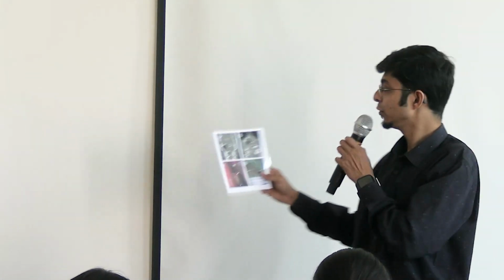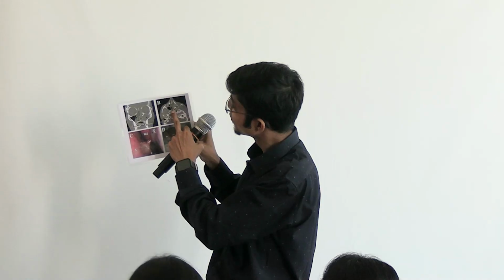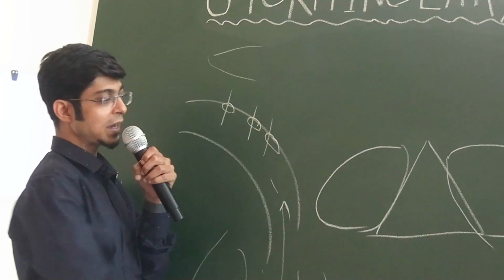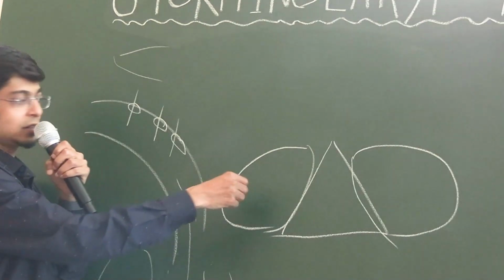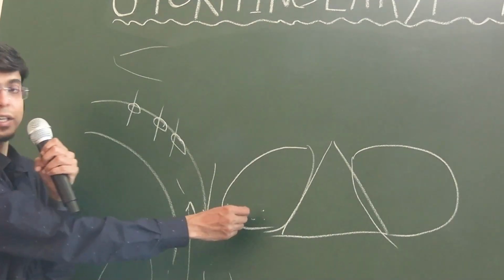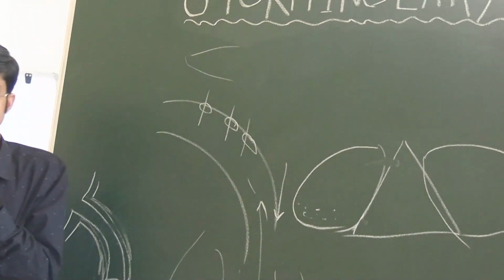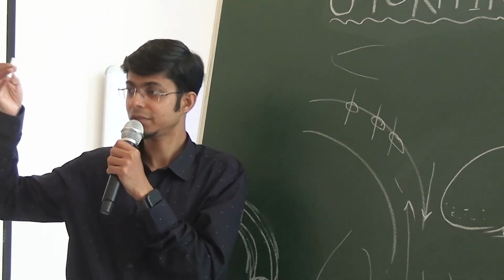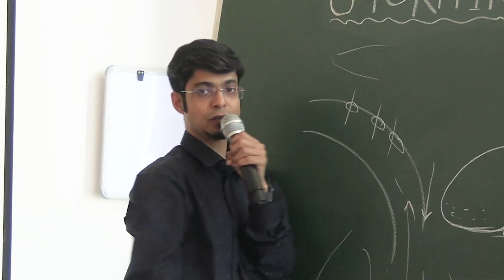Lecture On Tracheostomy Tubes & Antrochoanal Polyps: ENT Clinical Lecture | MBBS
This lecture provides an in-depth analysis of tracheostomy tube selection and a detailed case study on nasal polyps, covering everything from pathophysiology to surgical intervention.

Key Topics Covered:

1. Tracheostomy Tube Selection & Airway Management

    Indications for Different Tubes: Why we use cuffed vs. uncuffed tubes immediately post-surgery to prevent aspiration [01:18].

    Primary Functions of the Larynx: Understanding the dual role of protection and phonation [03:07].

    Specialized Tubes: Introduction to fenestrated tubes for voice production and the evolution of materials from metal to silicone [03:58].

    Inner vs. Outer Cannulas: The mechanical benefits of double-lumen tubes for patient safety and cleaning [06:34].

2. Nasal Polyps: Diagnosis & Staging

    Antrochoanal (AC) Polyps: Detailed pathophysiology of why these polyps arise from the maxillary sinus and move posteriorly toward the choana [11:10].

    Interpreting CT Scans: How to identify disease sides and visualize the "widening of the ostium" on a coronal section [21:57].

    Ethmoidal Polyps: Distinguishing between unilateral AC polyps and bilateral ethmoidal polyps, often associated with allergies [16:45].

3. Management & Surgical Interventions

    FESS (Functional Endoscopic Sinus Surgery): Why "functional" is the keyword—preserving normal mucosa while restoring sinus drainage [32:04].

    Clinical Examination: Essential steps for evaluating polyps in the clinical setting and prepping for viva examinations [28:15].

    Complications of Surgery: Understanding the proximity to the orbit and the importance of the lamina papyracea [41:06].

On: OTORHINOLARYNGOLOGY by Dr. Agniva Basu
(MBBS Batch: 2022-23)
Conducted on: 21-04-26